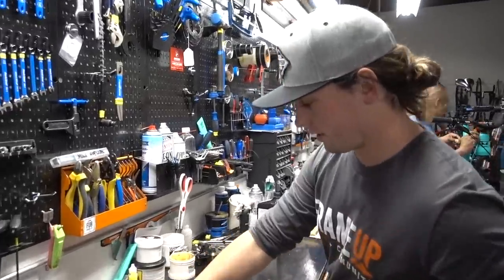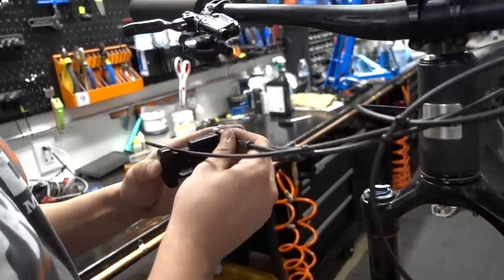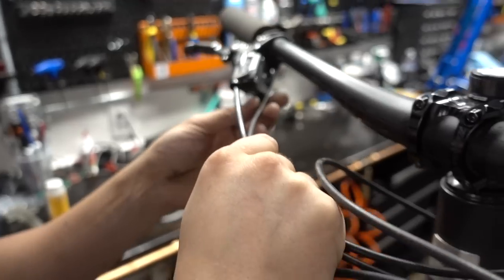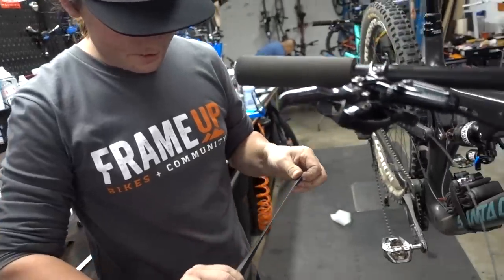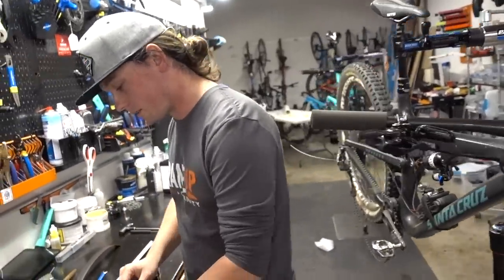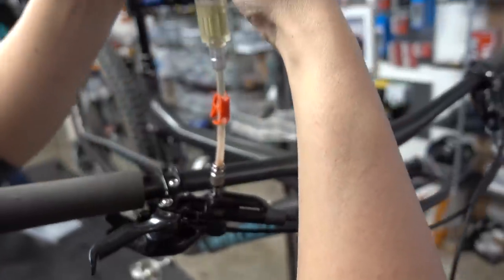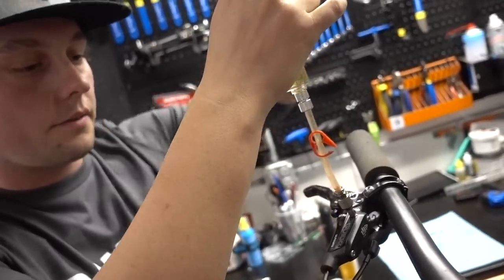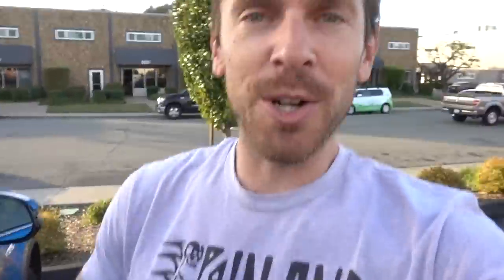Fixing my rattly cables with heat shrink at Frame Up Bikes in Walnut Creek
I’ve tried a few different ways to my cables from rattling, but it was time to get a professional involved. Chris from Frame Up Bikes in Walnut Creek, California, hooked me up with some really nice heat-shrink wrap to keep them in line.